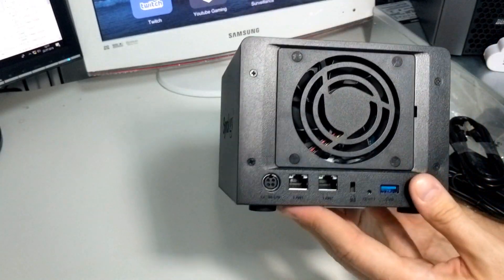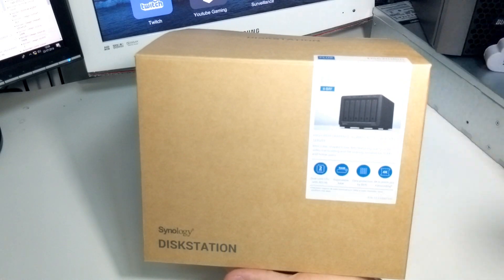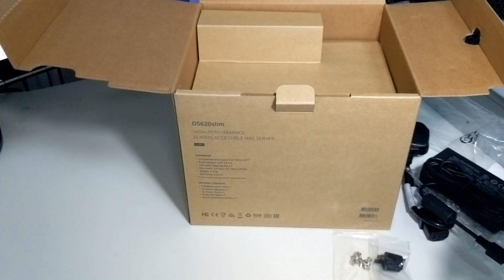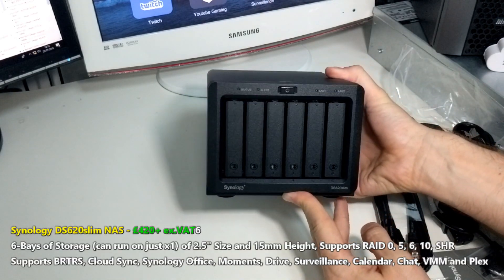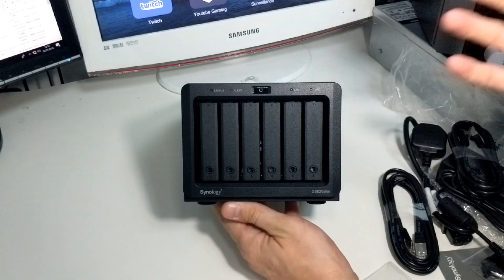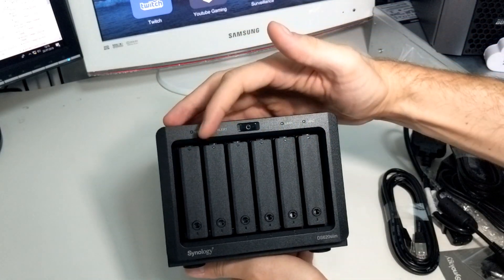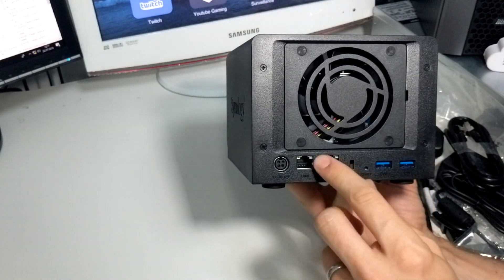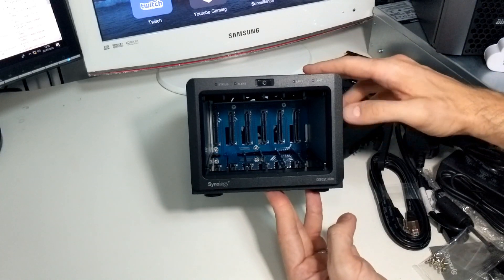Synology DS620slim NAS Hardware Review